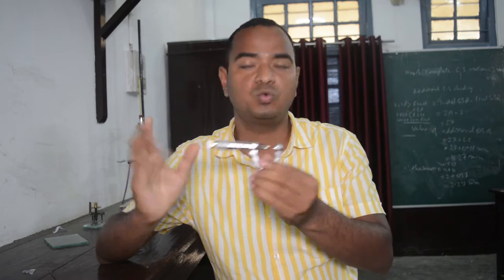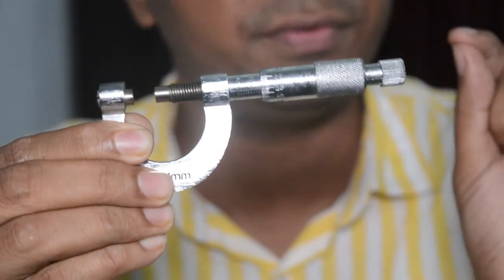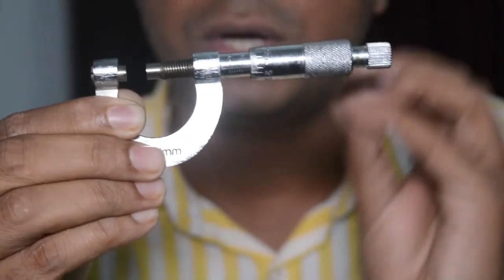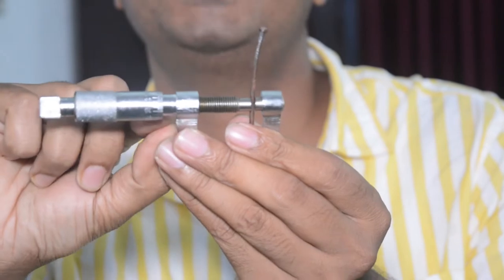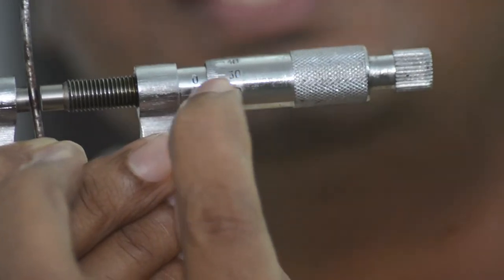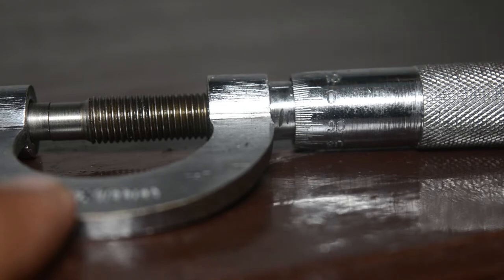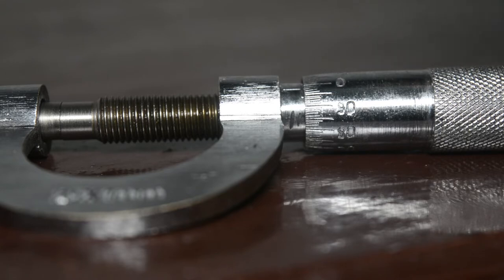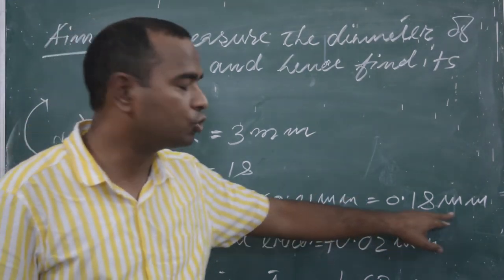Screw Gauge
This experiment is conducted by Dr. Krishna Kingkar Pathak of Arya Vidyapeeth College...0